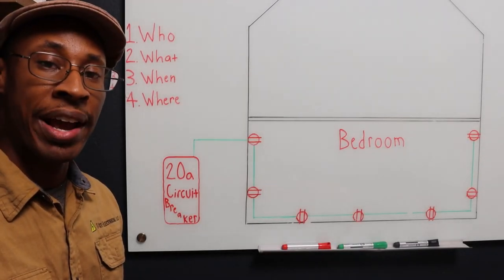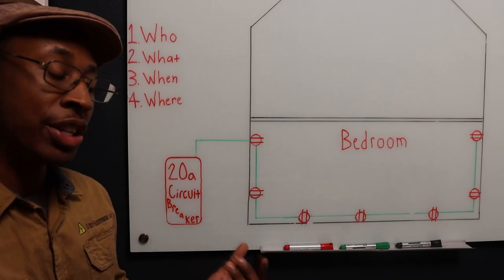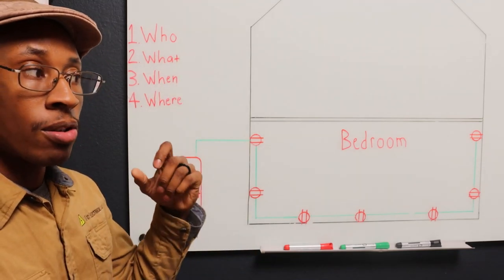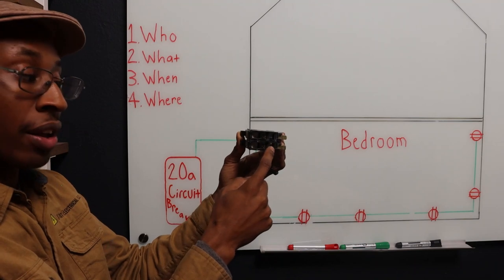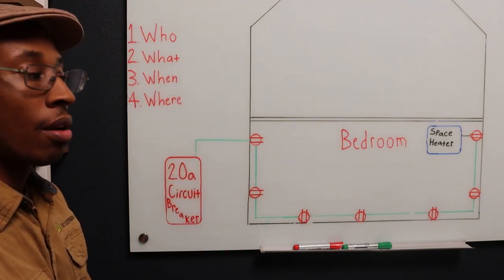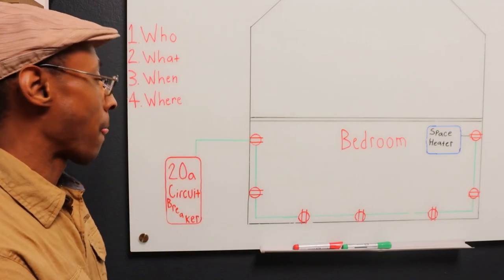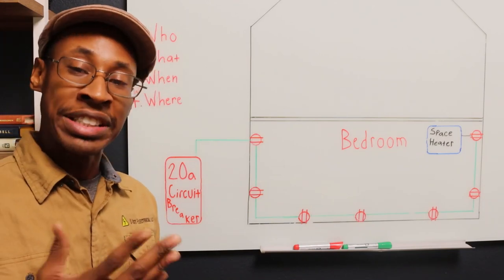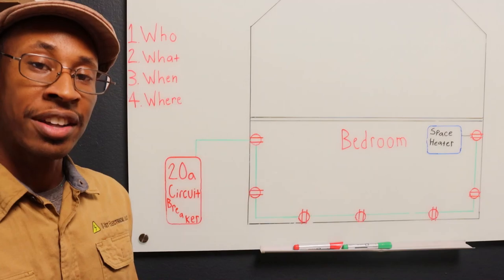How To Troubleshoot Circuit Breaker Tripping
This video covers how to troubleshoot circuit breaker tripping & testing.
0.License Preparation
1.Starting your Business
2.Marketing your Business
3.Pricing